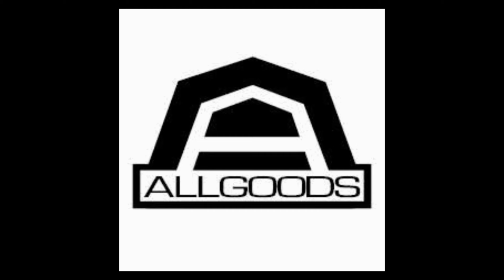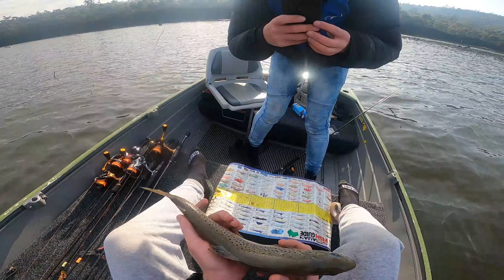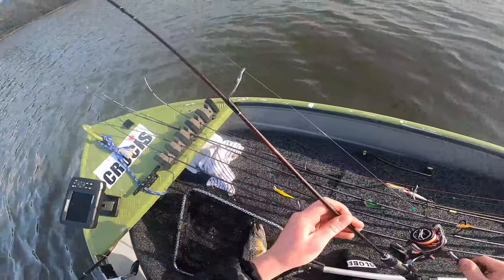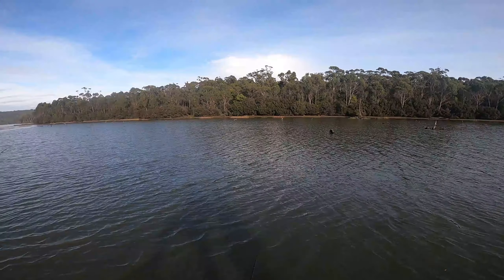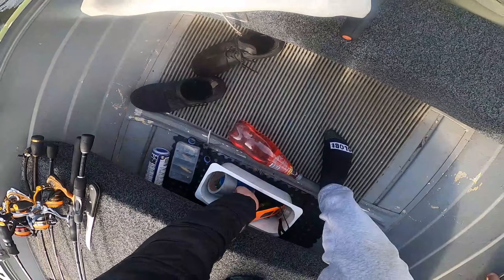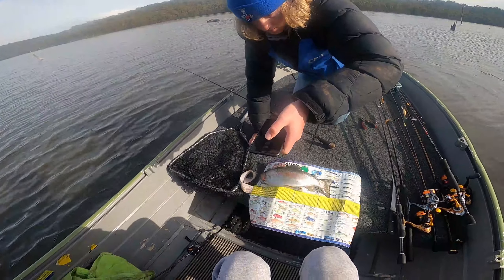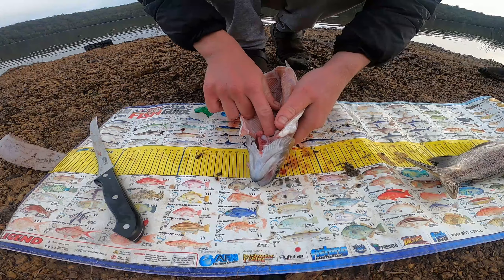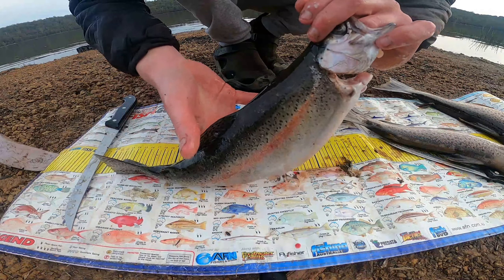Rainbow Trout Catch and Cook, Brushy Lagoon Fishing Tasmania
Hey Guys thanks heaps for watching make sure to SUBSCRIBE, its free and really helps me out, Mepps Spinners were killer today and they are such a great around lure for trout in tassie conditions. All Goods Launceston Supplies all you need to get out there and get into them,
@ Fishinstraya

AllGoods Launceston

Great Fishing Gear and all Your General needs in the one spot!! Make Sure you check them out when your in next!